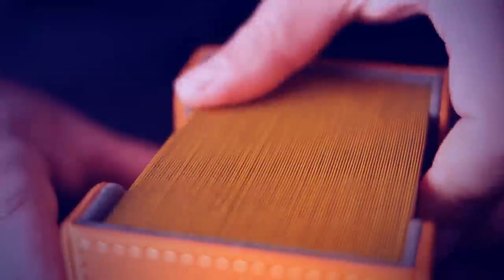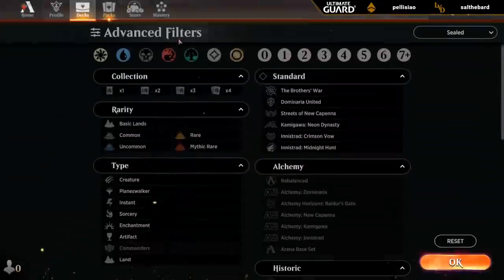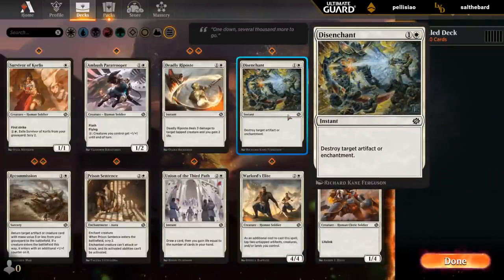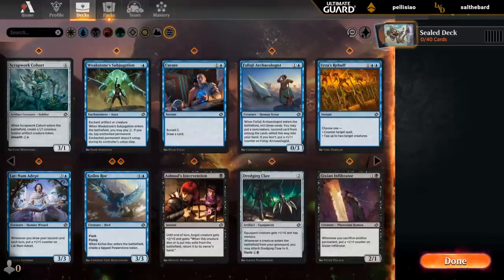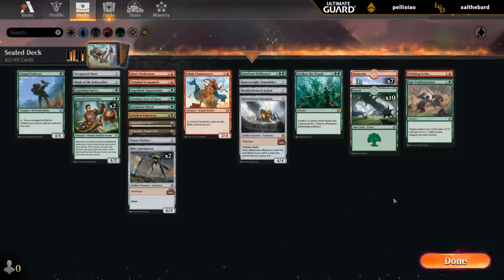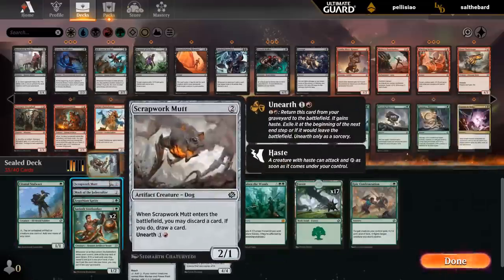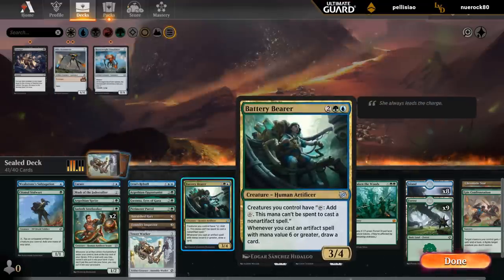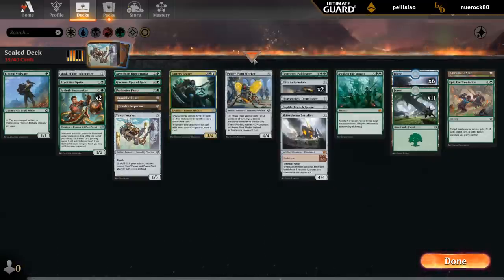Sealed - The Brothers' War - MTG Arena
The Brothers' War Sealed deck on MTG Arena, footage from the Early Access event. Featuring Prototype, Unearth, Powerstones and the Retro Artifacts. Get a leg up in your prerelease!

00:00 - Deck Build
14:57 - Match 1
22:04 - Match 2
36:01 - Match 3